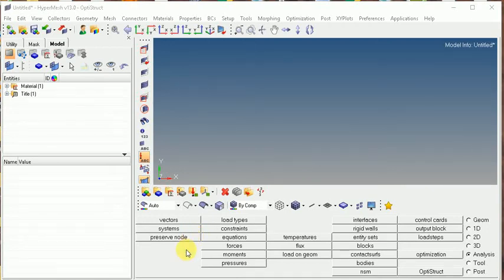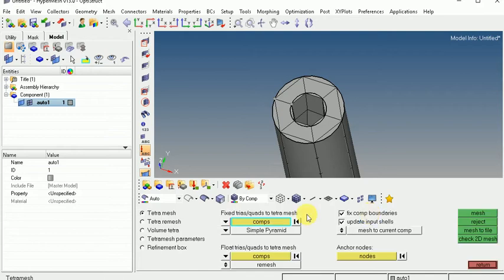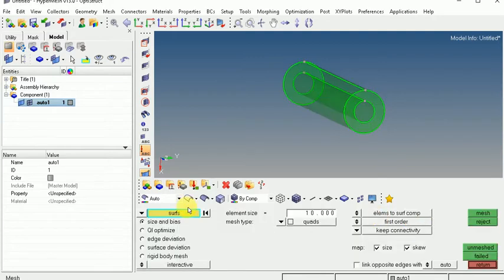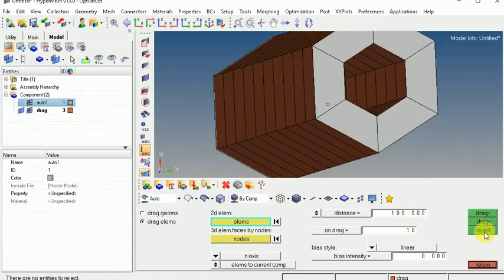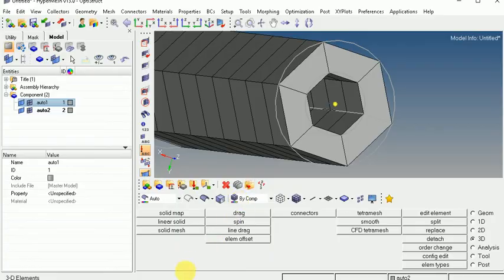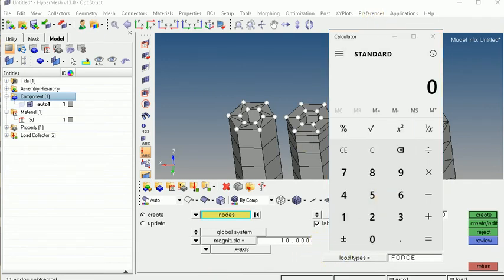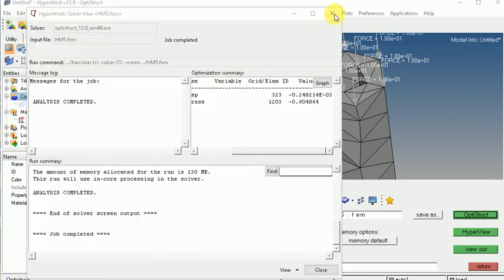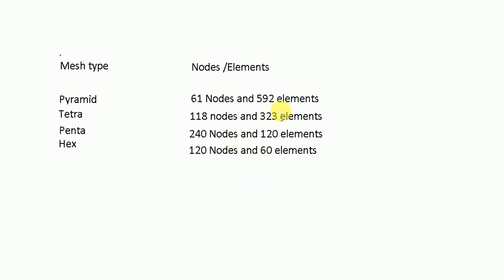9 Hypermesh 3D meshing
This video features the 3D meshing and elements comparison in their results